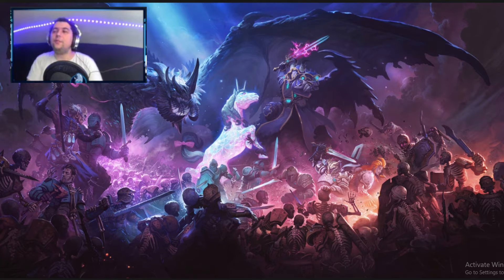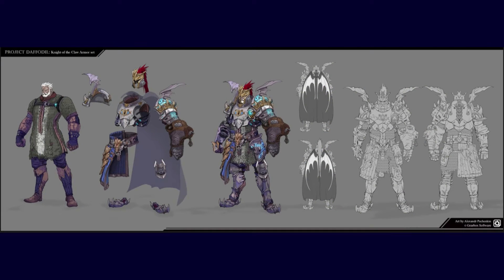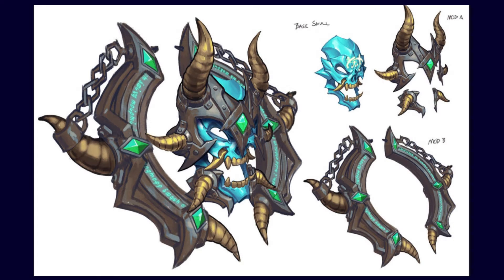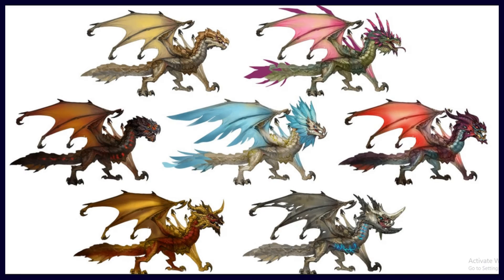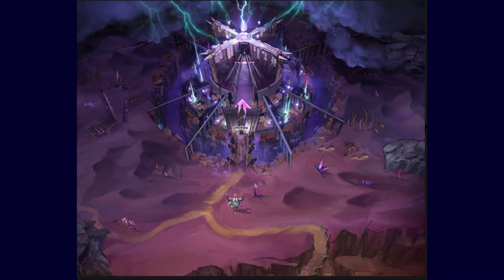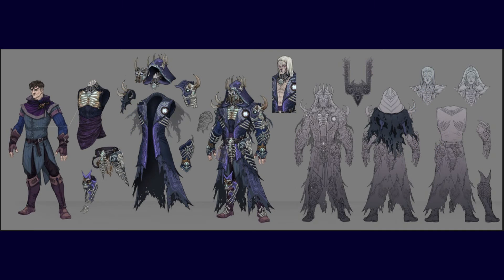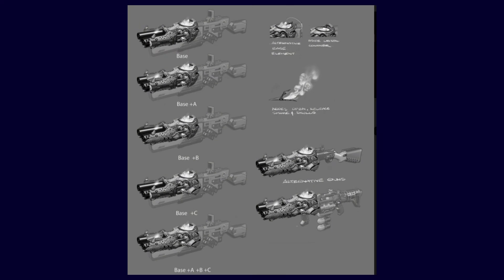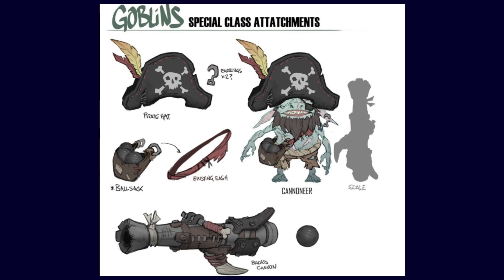Wonderlands: CONCEPT ART SHOWCASE // REVEALED (Here's all You've Missed W/ Links)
Have you seen these? COOL STUFF :)